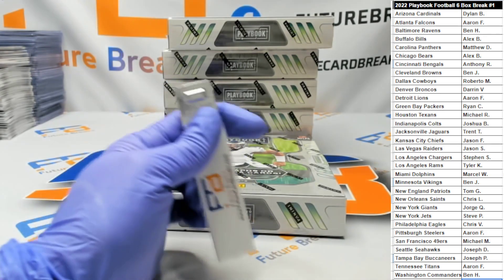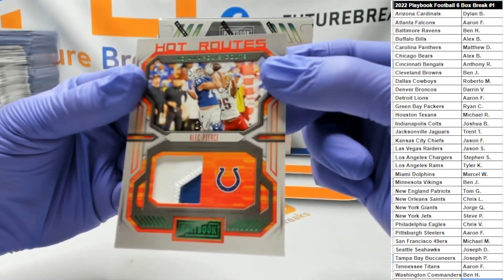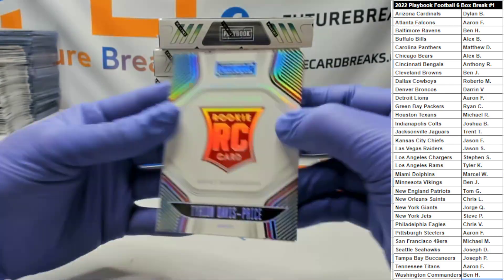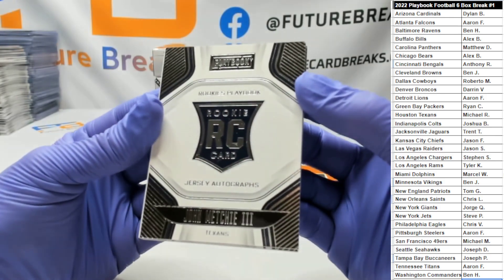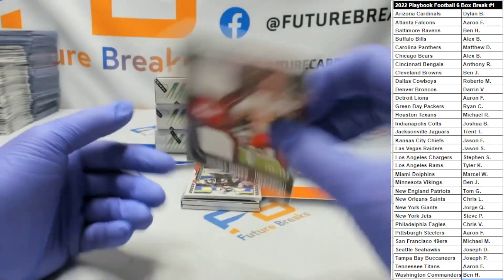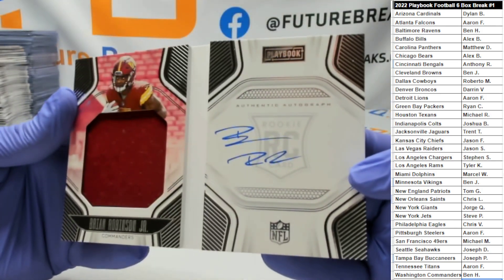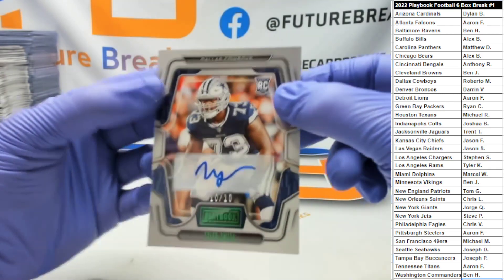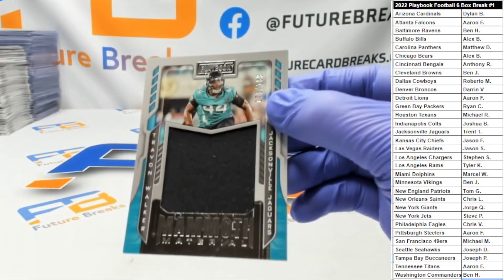2022 Playbook Football 6 Box Break #1